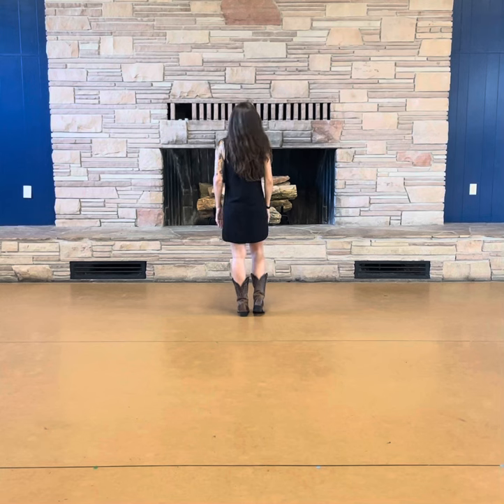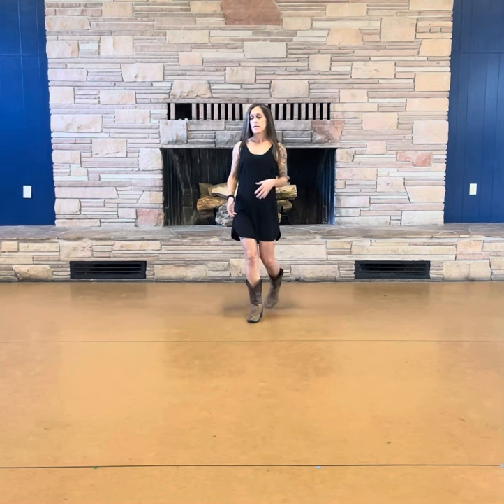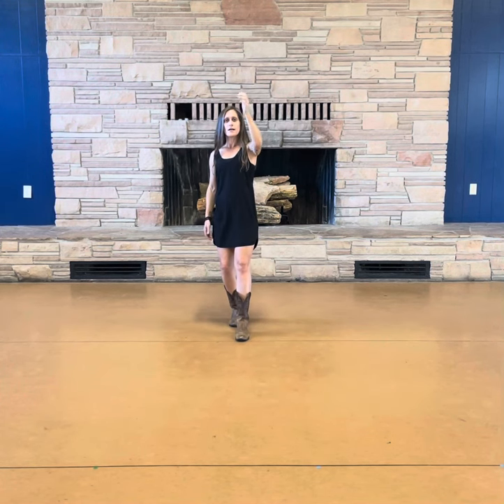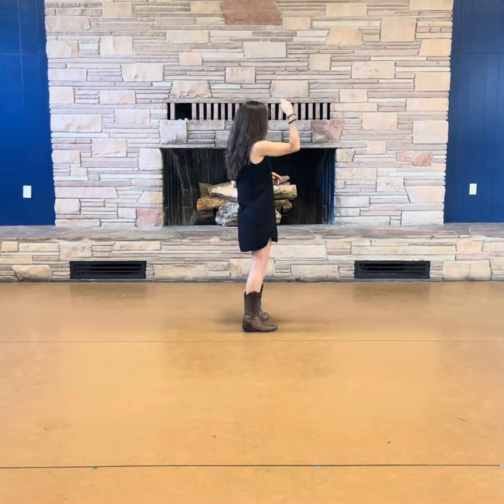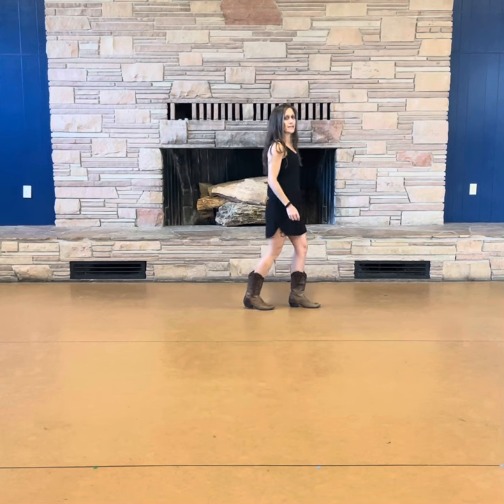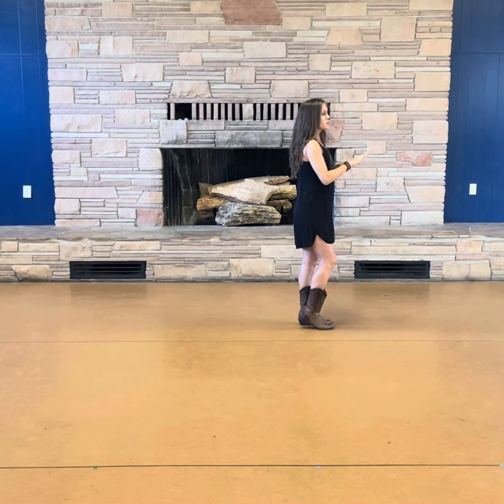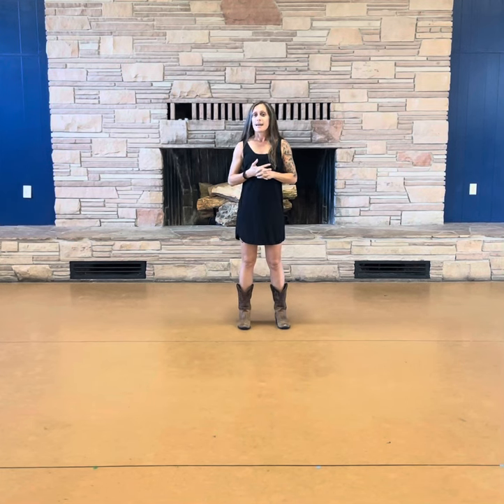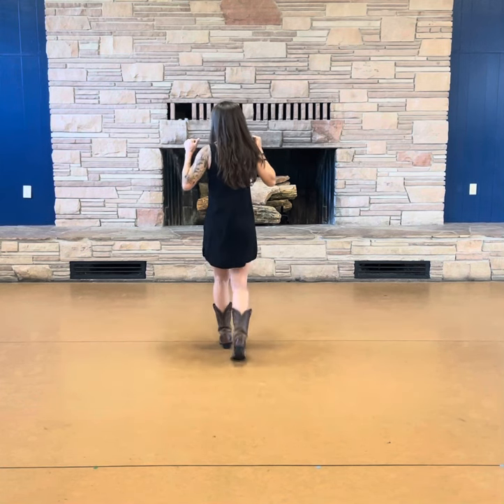Unwound (teach)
choreography by Jen Michele